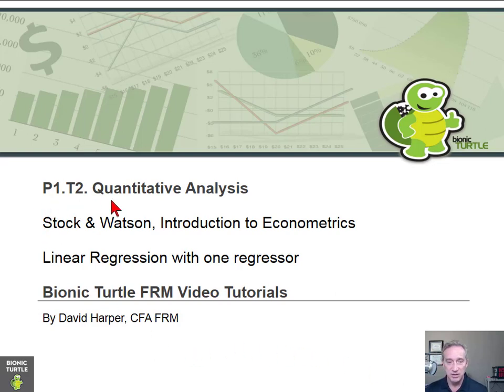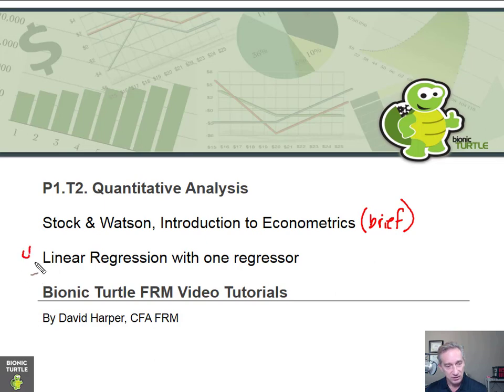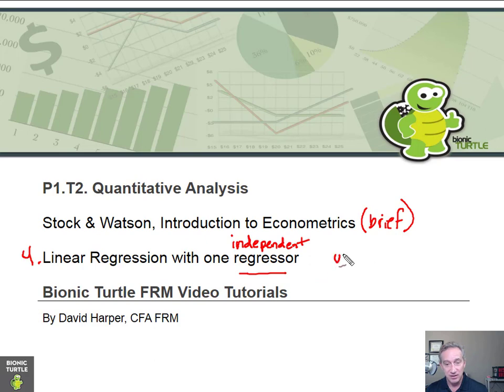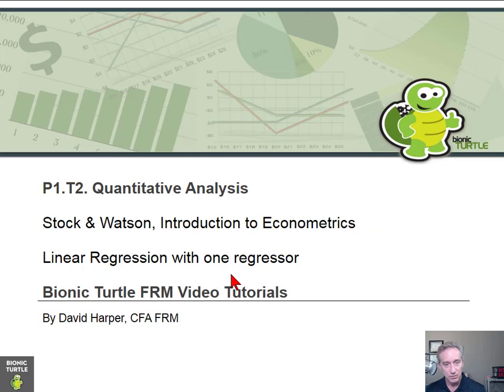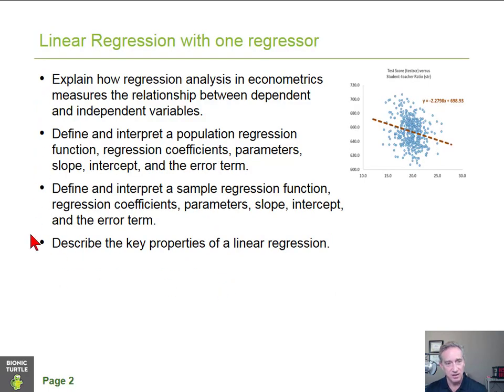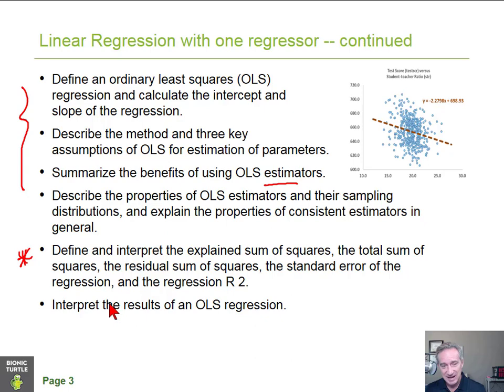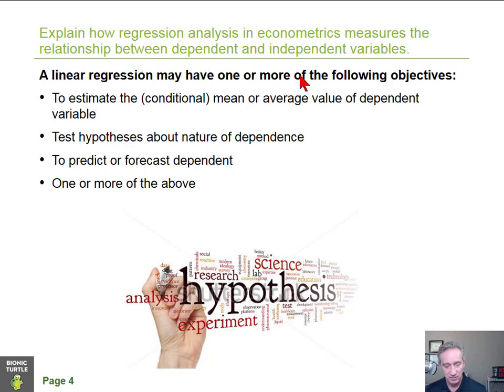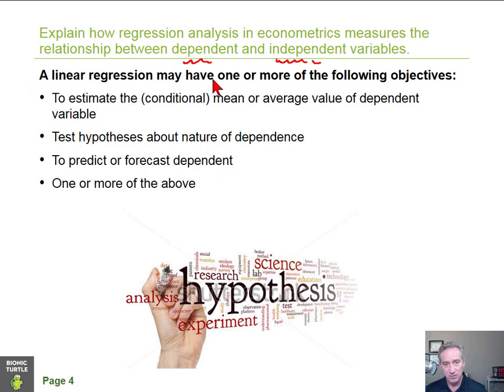P1 T2 Stock Chapter 4 One Regressor Sample